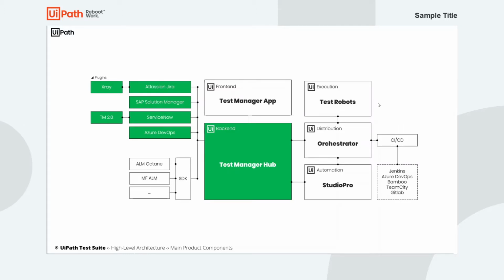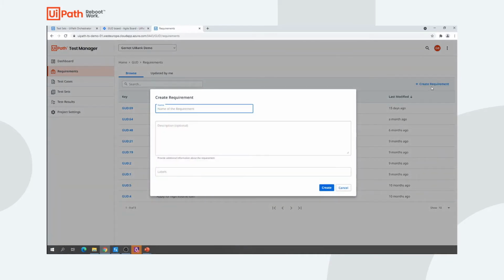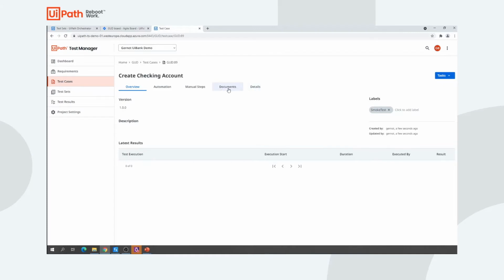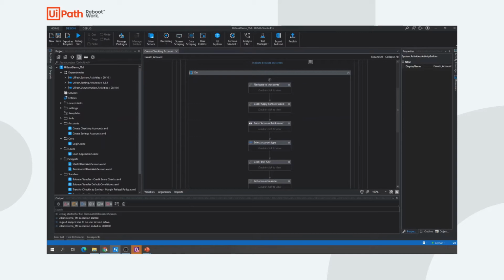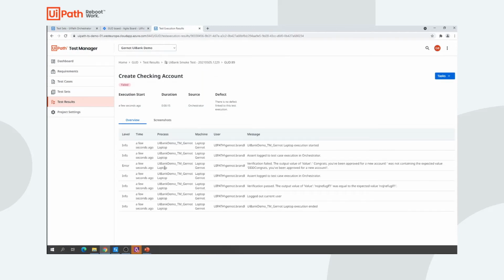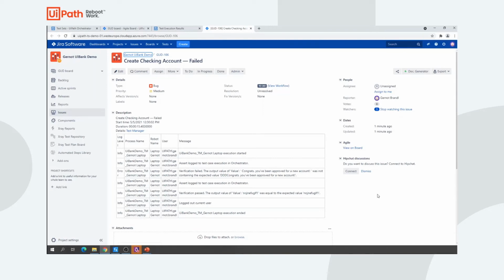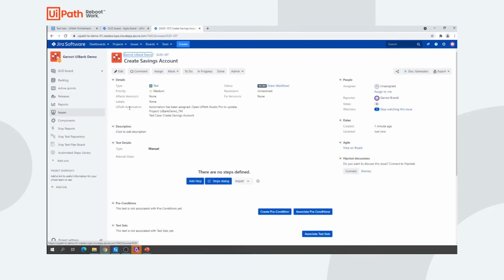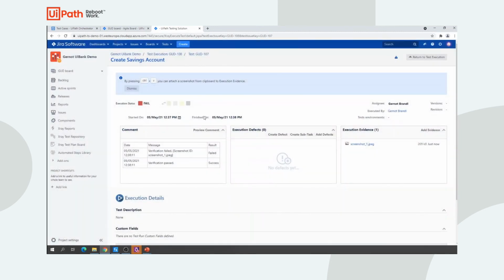UiPath Test Suite: Test Manager Product Tour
Take a deep dive on UiPath Test Manager. Learn how Test Manager interacts with multiple tools like Robots, Orchestrator, or Studio Pro.